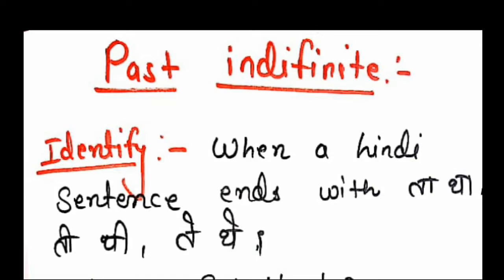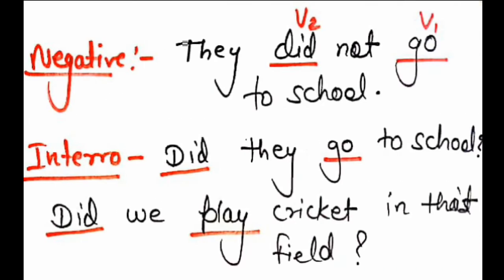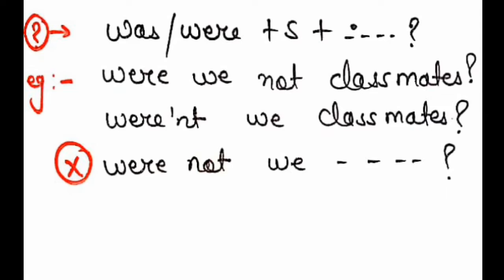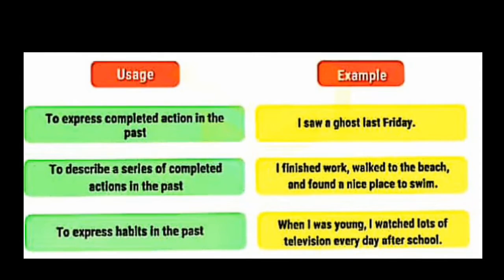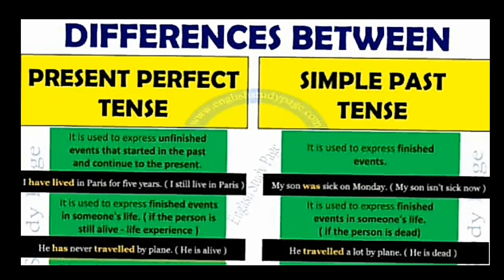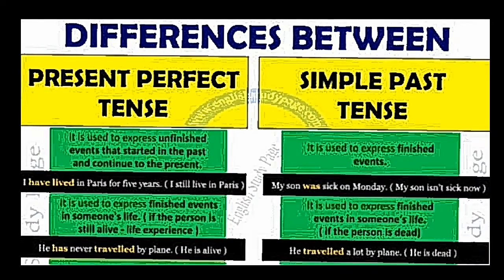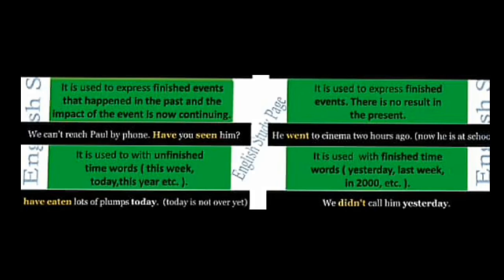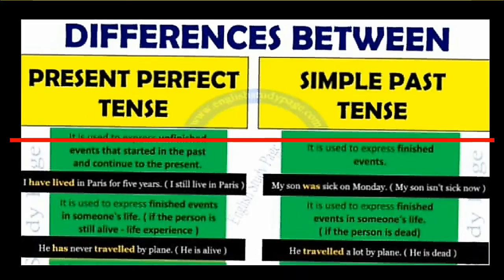Tense part-5._Past_indefinite tense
We have already learned about four types of present tense. and i hope u understand it...

Indifinte- indefinite*